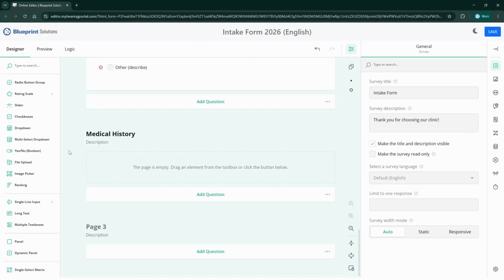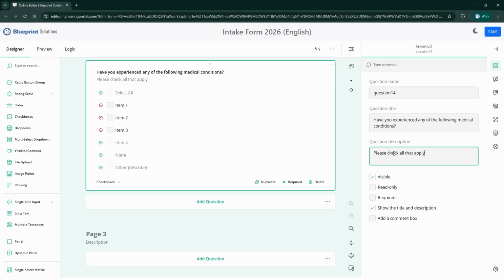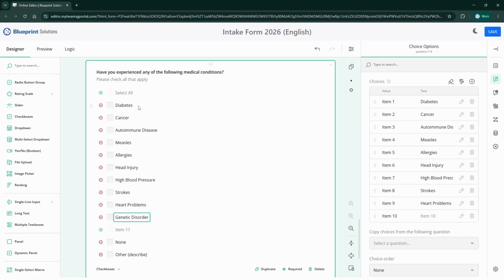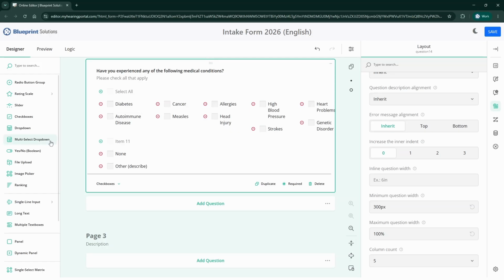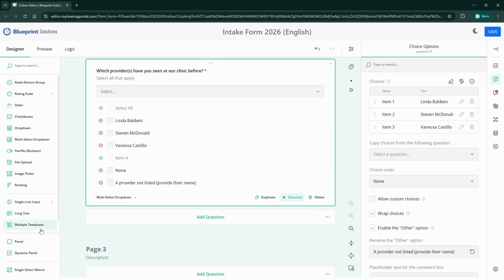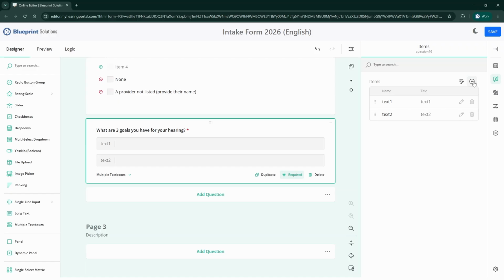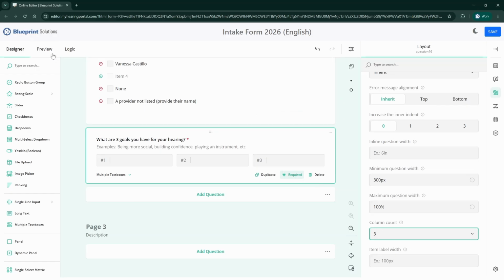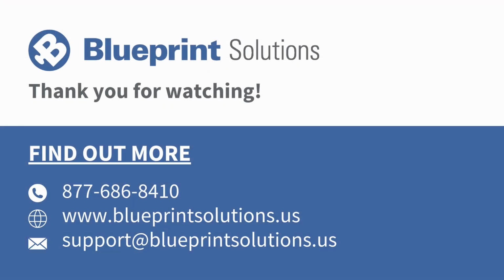Mobile-Friendly Online Forms: Multi-Selection Fields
Mobile-Friendly Online Forms allow practices to create responsive online forms that patients can easily complete from a computer, tablet, or mobile device. In this video, we will be covering the options for multi-selection fields and how to add them to your mobile-friendly forms. This video picks up from where we left off in the Single-Selection Fields video.

Chapters:
00:00 Intro
00:34 Multi-Selection field options
00:48 Checkboxes field
02:22 Multi-Select Dropdown field
03:07 Multiple Textboxes field
04:21 Previewing the form
04:51 Outro